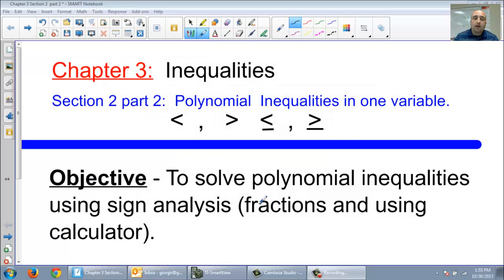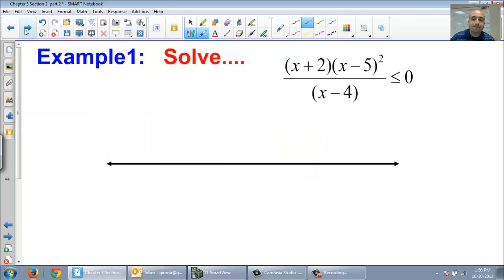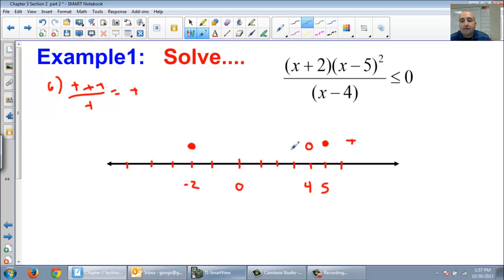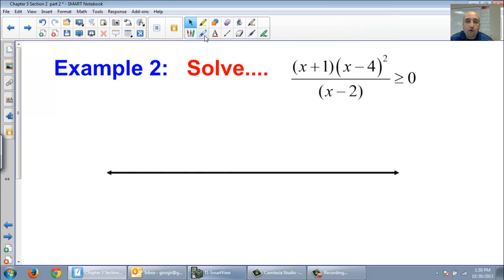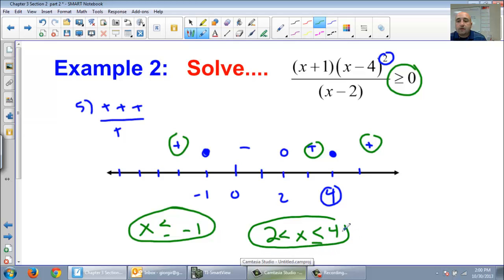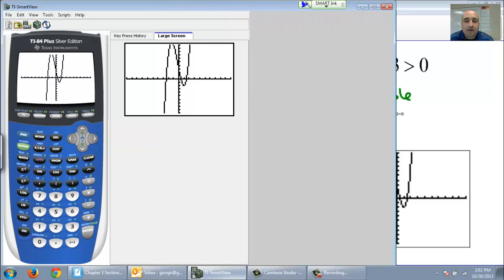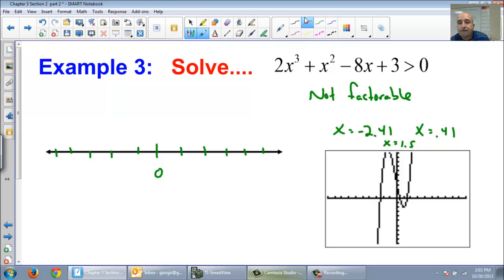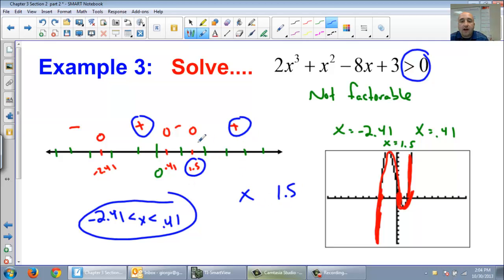Chapter 3 Section 2 part 2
fractional polynomials and calculator polynomials